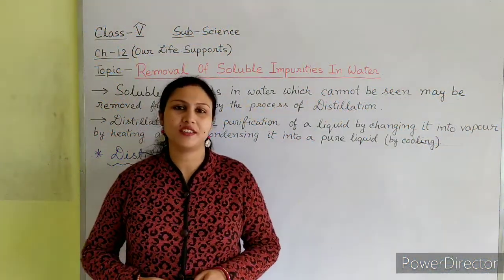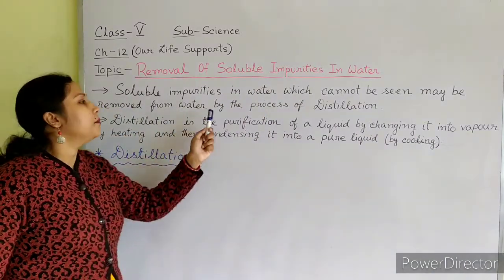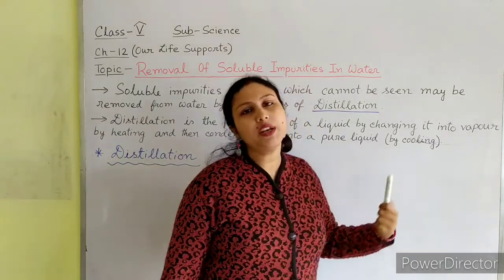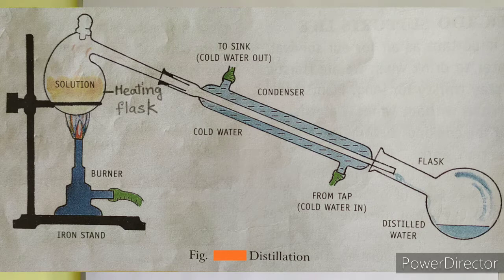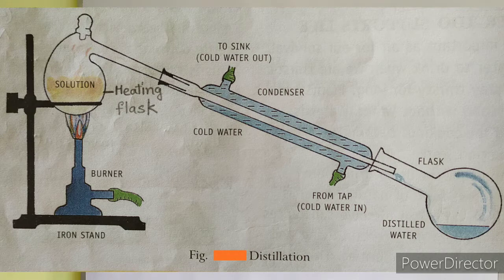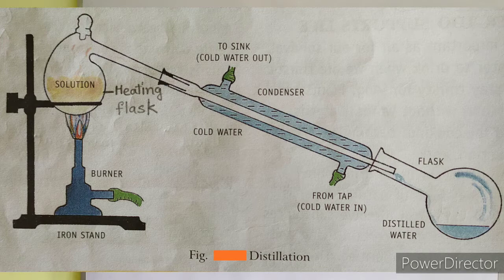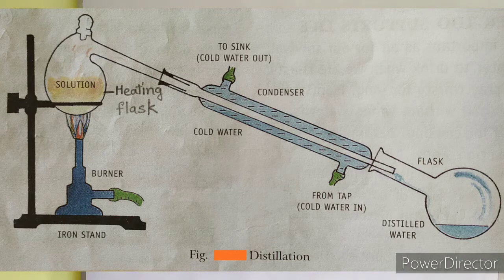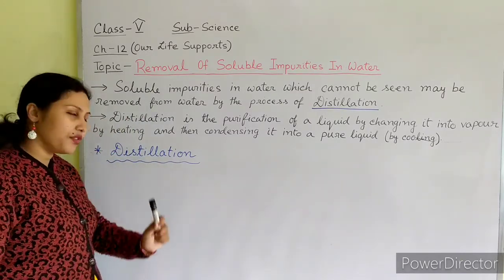Class 5 Science Removal Of Soluble Impurities In Water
Ch-12 Our Life Supports